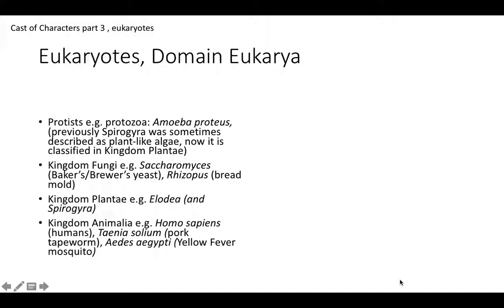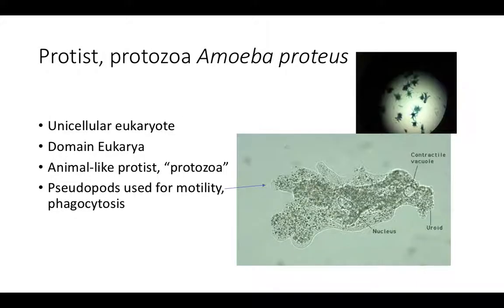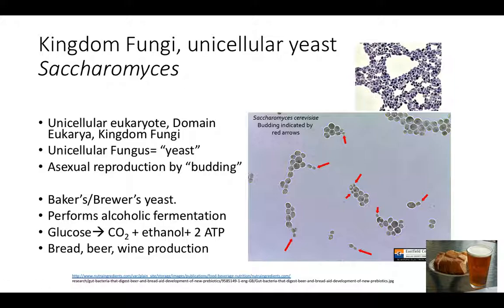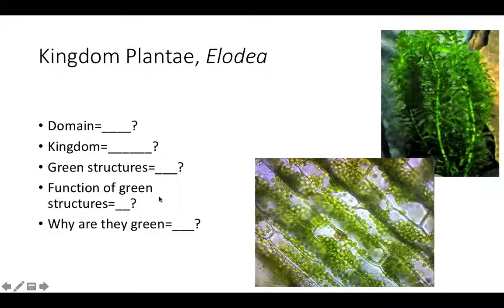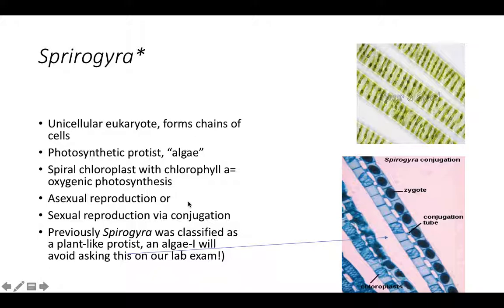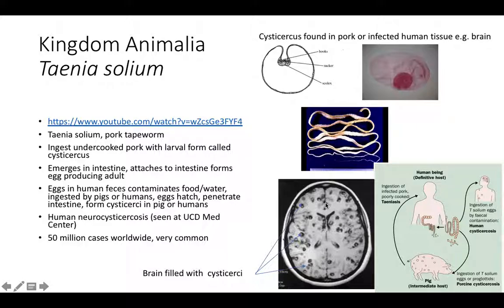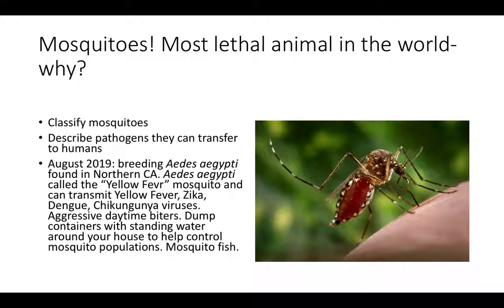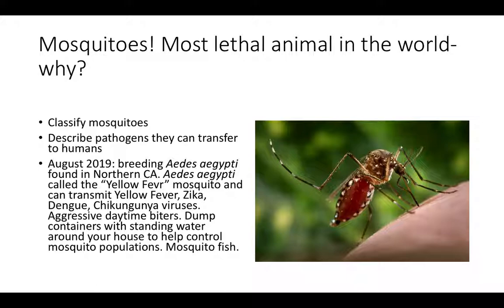mov Lab 6Cast of Characters part 3 Eukaryotes